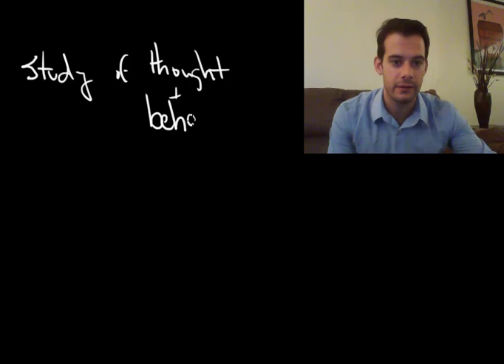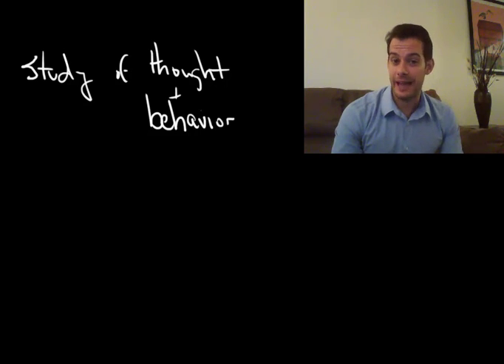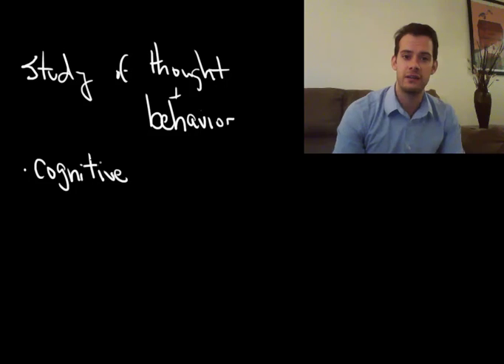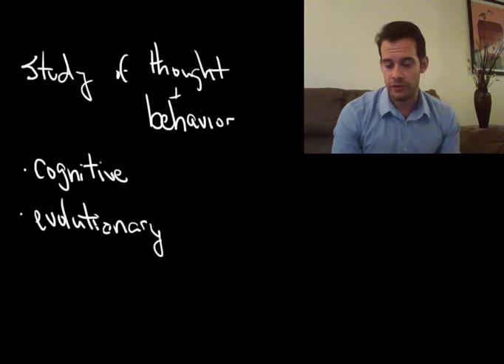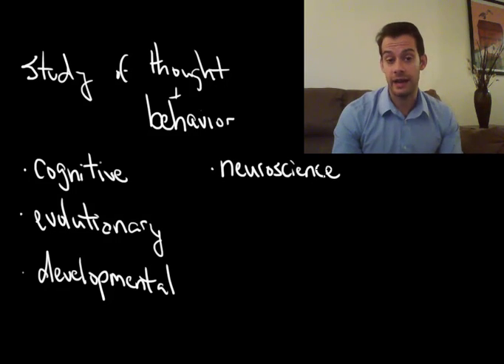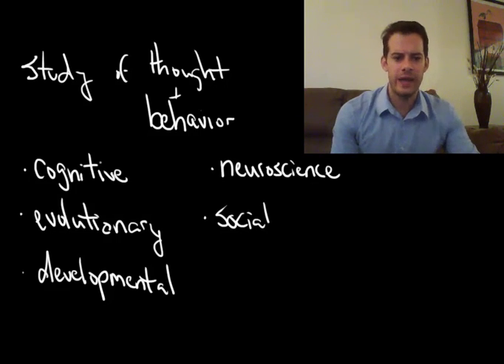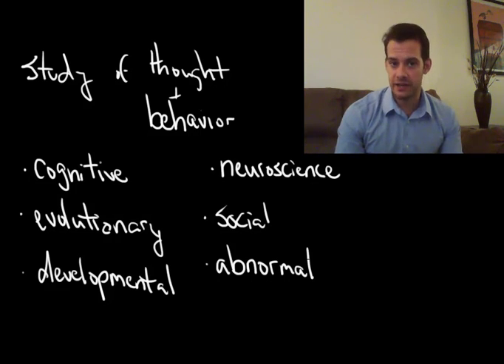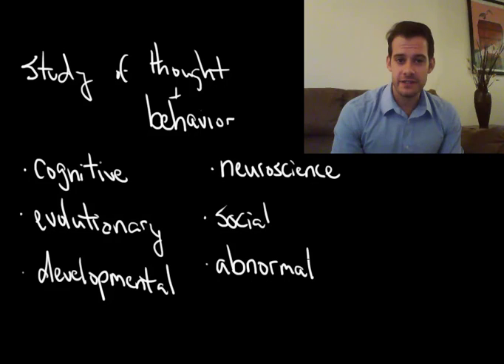What is Psychology? (Intro Psych Tutorial #1)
This first video provides a brief overview of what psychology is and describes a few of psychology’s many subfields.